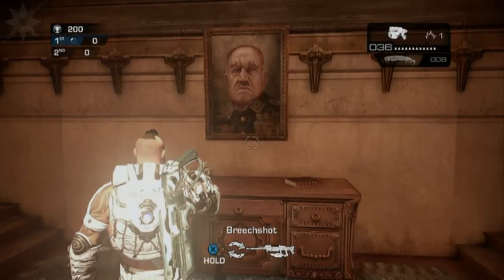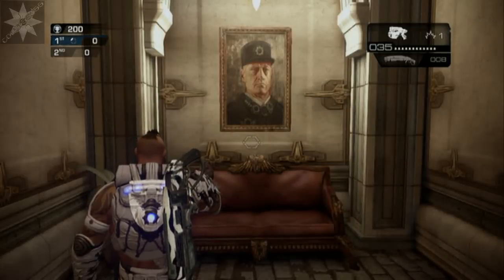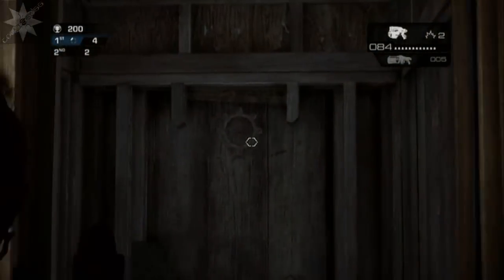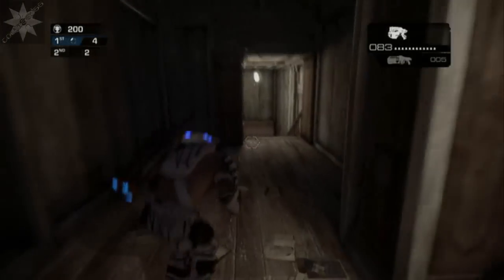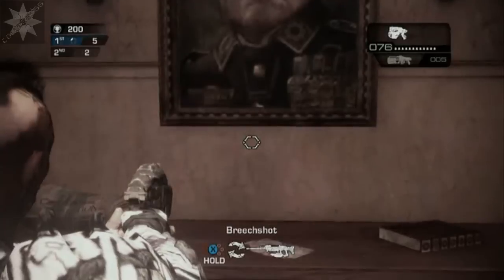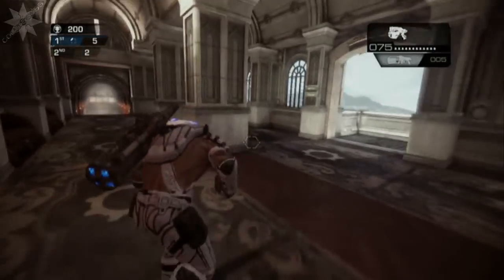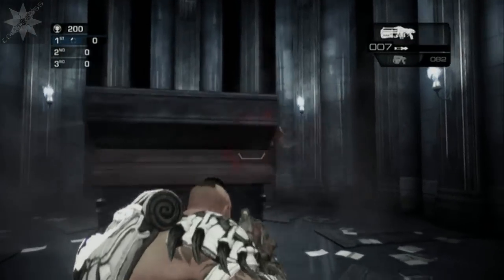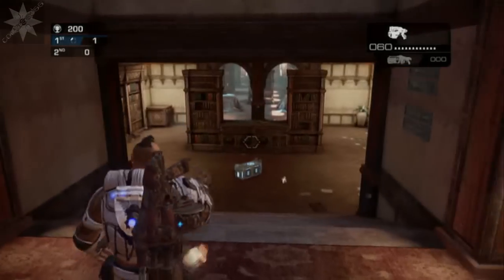Gears of War Judgement: Library Easter Egg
Hi guys here's one if the coolest easter eggs so far discovered in Judgement, its pretty elaborate but definitely worth checking out. Sorry if I sound a bit Iv'e been a little sick but really wanted to get this vid out.

Also Its important to use the snub pistol or the Egg wont work.

Keep in mind that this is NOT an Epic Reaper and will not unlock the medal, ribbon or gun skin. If you get killed by the ghost you can return straight to the portrait and shoot it again with the pistol you don't have to run through the entire process again.